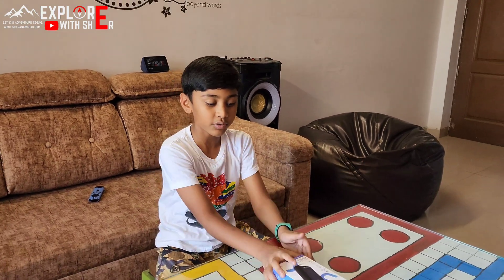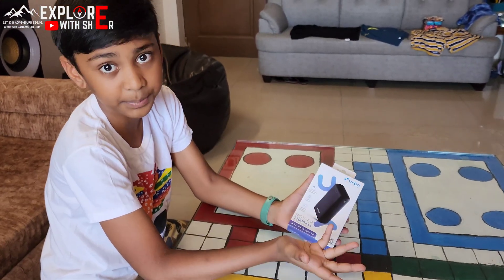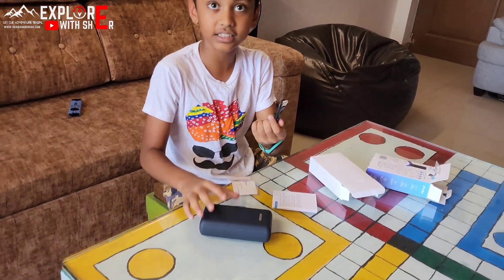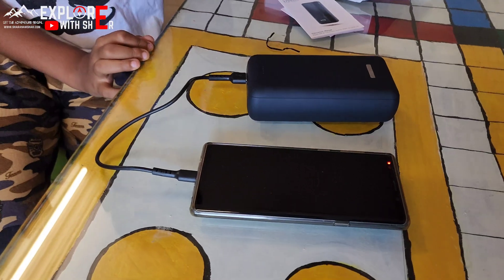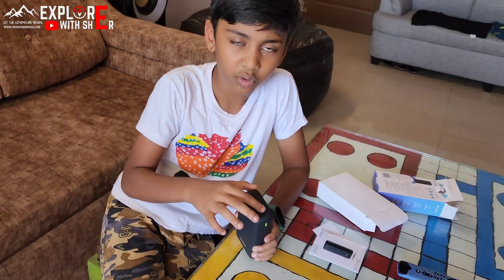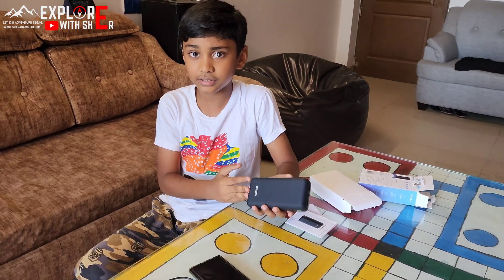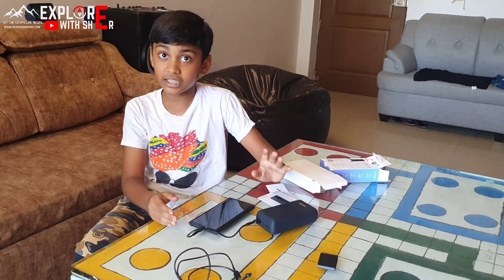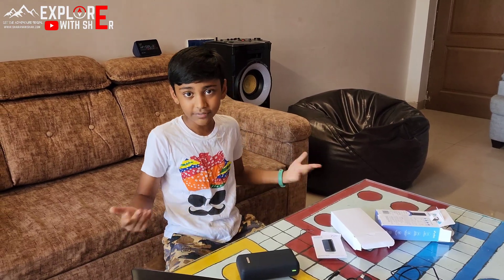Unboxing the fastest power bank | 27000 mAH | 65 watts | URBN | charges laptop and all our devices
Best Laptop Power Bank in 2023
Best Power Banks for Laptops With USB-C
65W URBN PowerBank 27000 mAh
Ultra Compact 65W QC+PD Power Bank
It will charge a 3000mAh phone battery up to 4.7 times
It will charge a 4000mAh phone battery up to 3.5 times.
65W Super-Fast Charge - This Power bank comes with speeds up to 65 Watts for all Quick charge and Power Deliver compatible devices.
Multi-Port – 2 USB-A, 1 USB-C Port and 1 Micro USB port.
Travel Friendly Power Bank.
The Power bank comes with12-Level Protection.
URBN power bank has Soft Touch Finish.
4 LED Indicator lights
Type-C Input/Output
Power Bank For Smartphone
High-capacity Laptop Power Bank
Fast charge your laptops with power banks